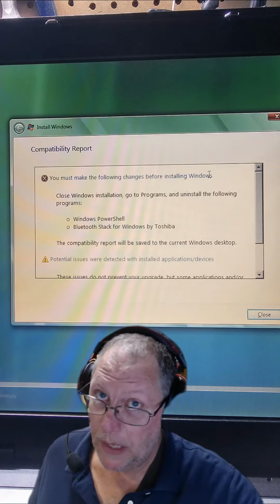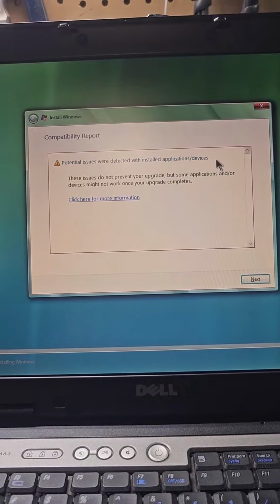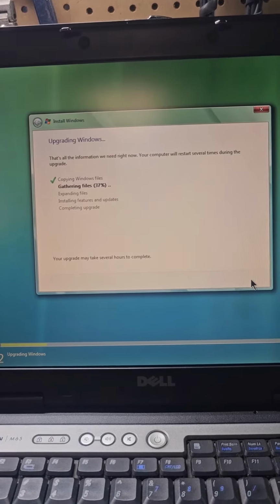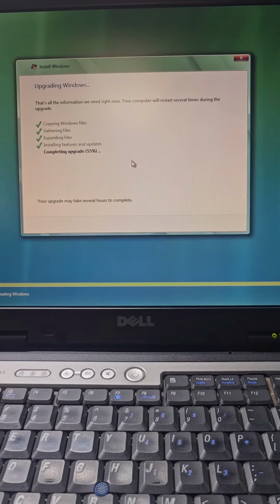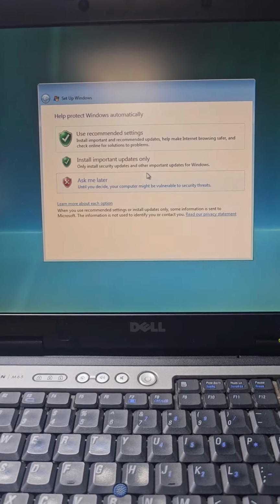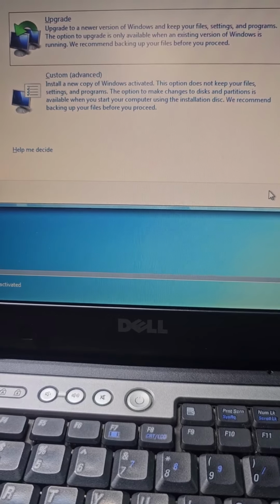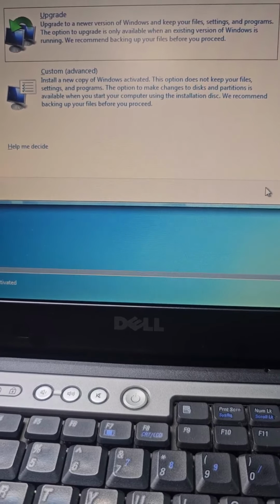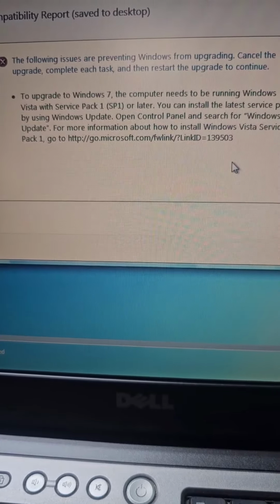10 12 2023 Dell Percision M65 Upgrade Progress Vista Installed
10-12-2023 Dell Percision M65 Upgrade Progress - Vista Installed. On to the next upgrade after I install Vista SP1